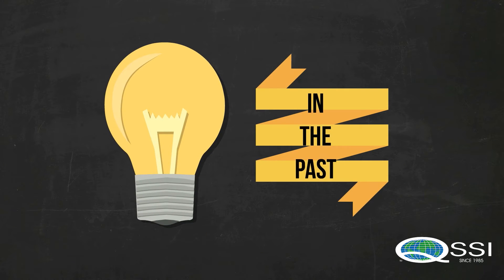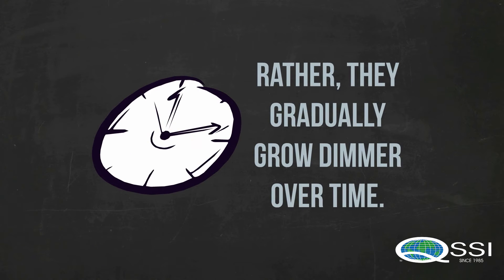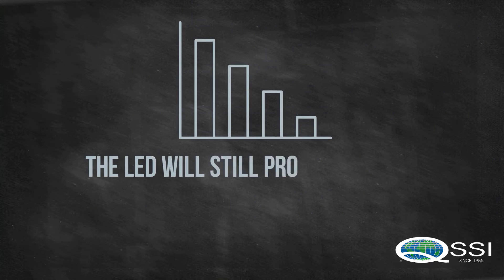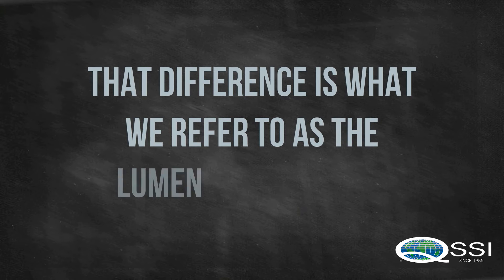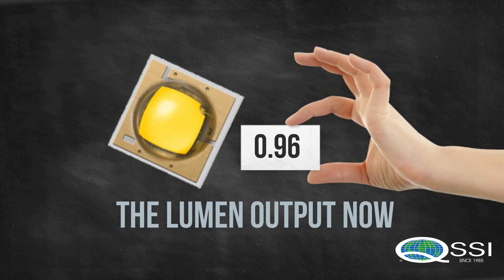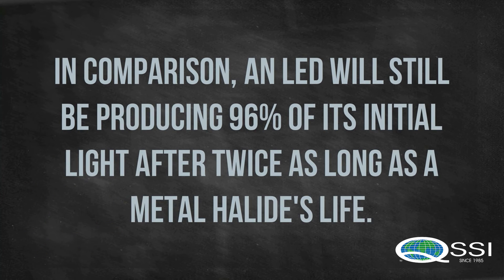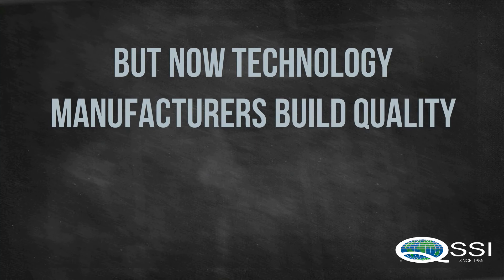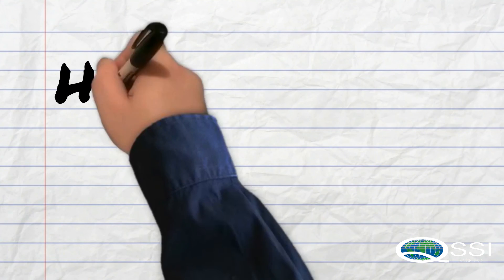What is Lumen Maintenance? QSSI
We have answers to your questions about Lumen Maintenance. We will explain what LED lumen maintenance is, how to use to to compare LED to traditional HID lighting sources, and why it's important to know what the ratings mean.